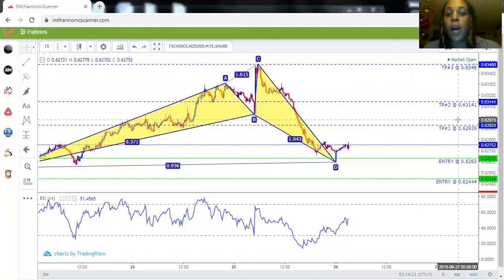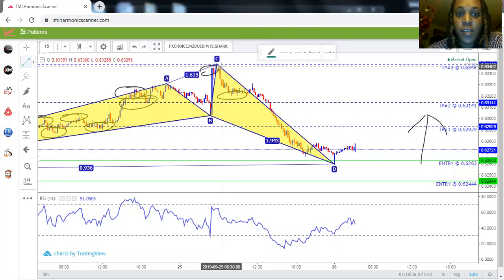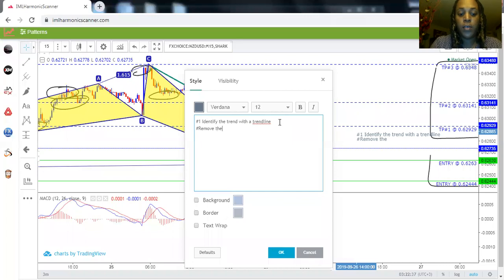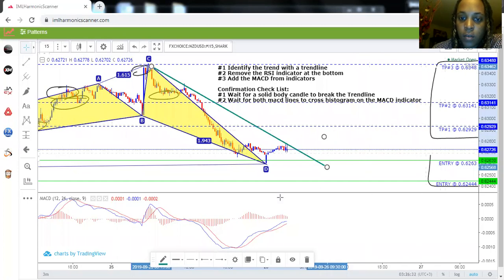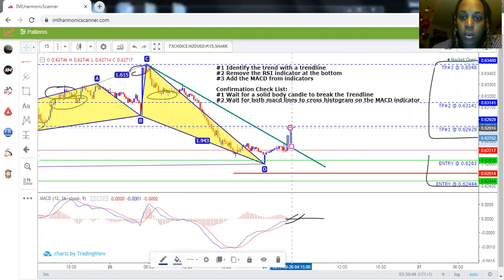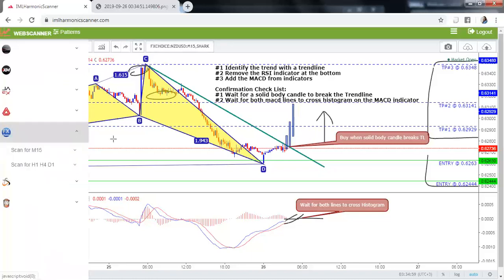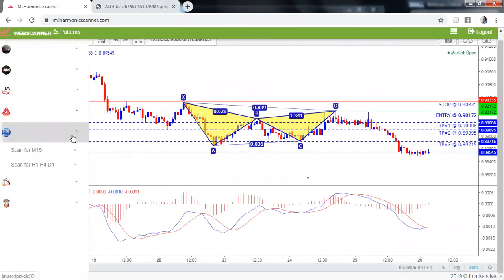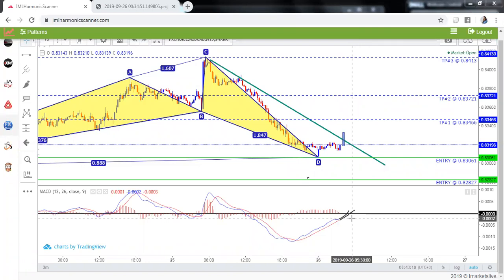How To Use The Harmonic Scanner with MACD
Using Trendlines to identify the trend and Macd to confirm the trade